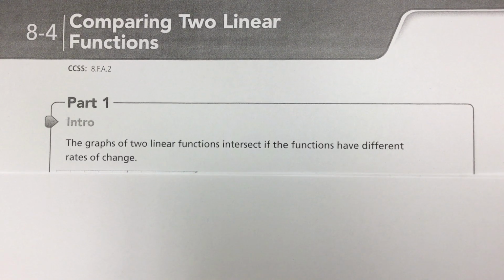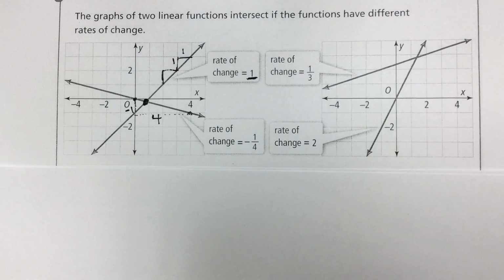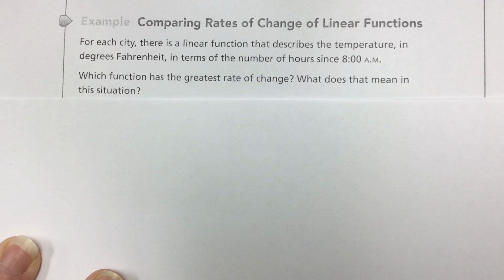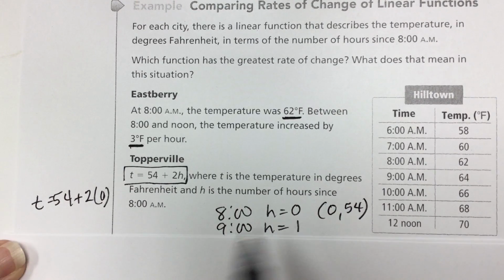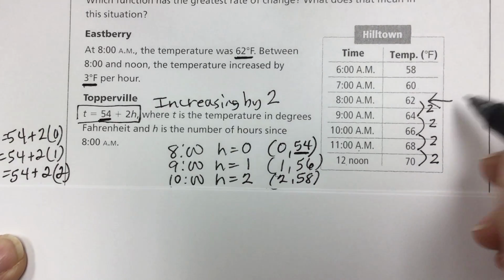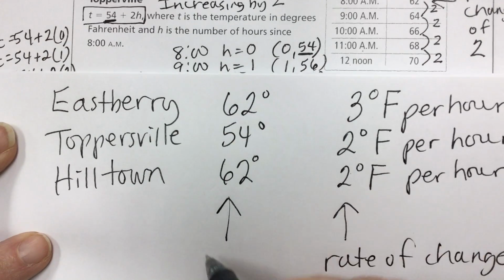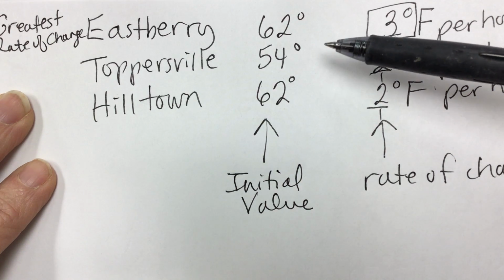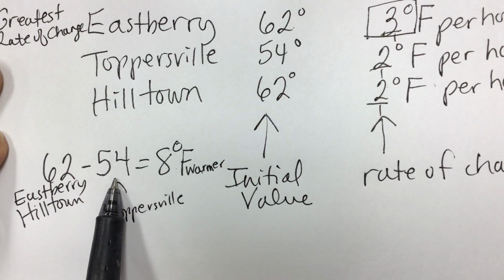8 4 Podcast 1